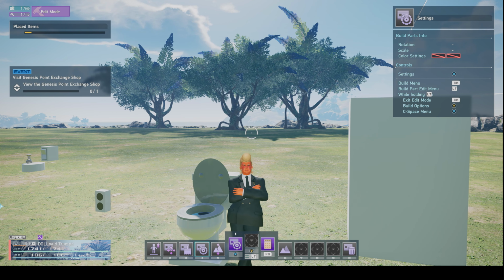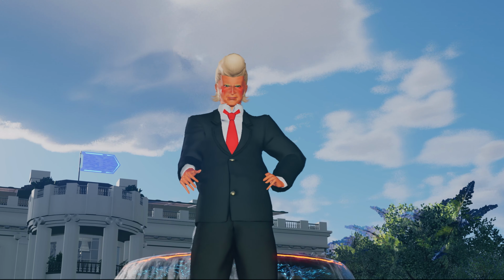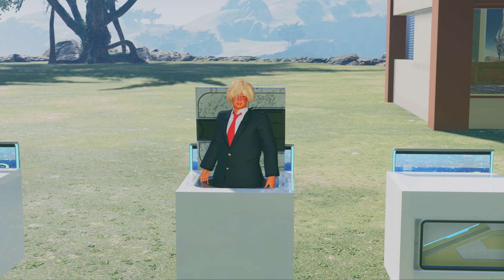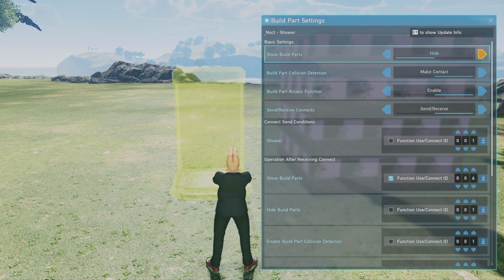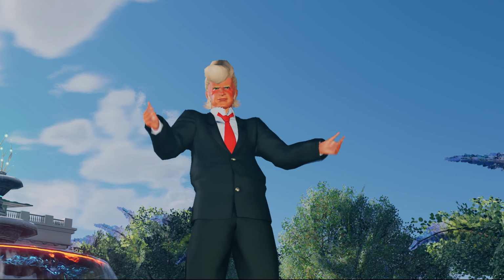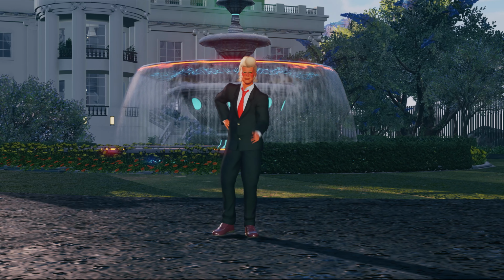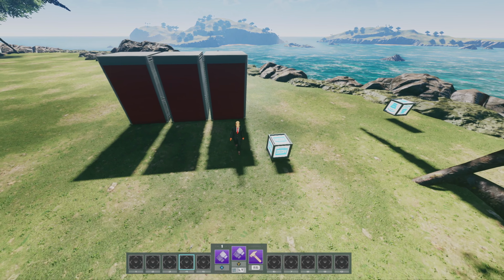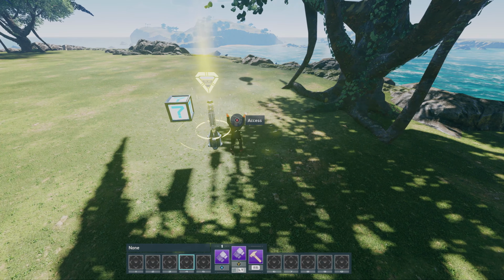How To Use Function IDs In CS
A simple breakdown on how to use the function IDs in Creative Space. I've broken the lesson down as simplistic as I could. I hope this helps you get an understanding of how to utilize them in your CS and would love to see what you do with each build part!

"IN ORDER TO ACHIEVE GREATNESS, YOU HAVE TO BUILD IT THROUGH CS!" (DOLLnald Trumph's saying, not mine)

CHAPTERS:
00:00 0:  Trumph-splaining The Introduction
1:12   1: Identifying Parts With Function IDs
2:53   2: The basic Usage of Function IDs
4:38   3: Linking Teleporters
7:53   4: Collision Detection Boxes & Its Actions
12:05 5: Using The Combo Cube
14:38 6: The Countdown Cube and Sound Cube
18:36 7: Using The Random Cube
21:01 8: Conclusion